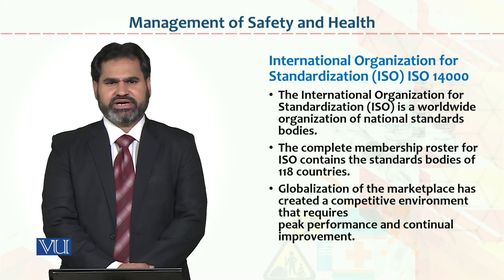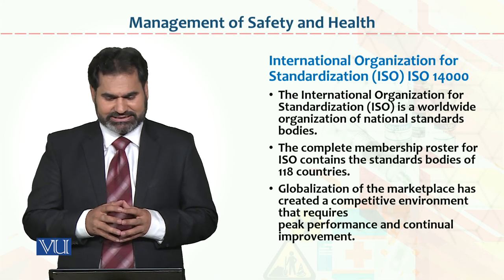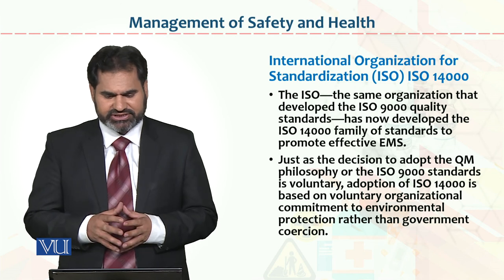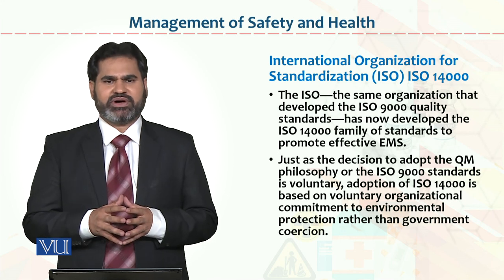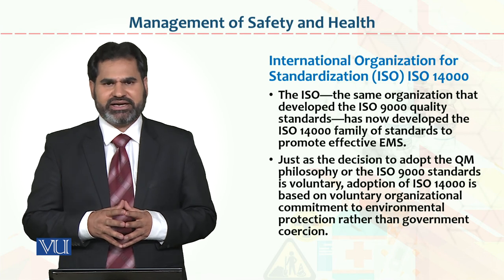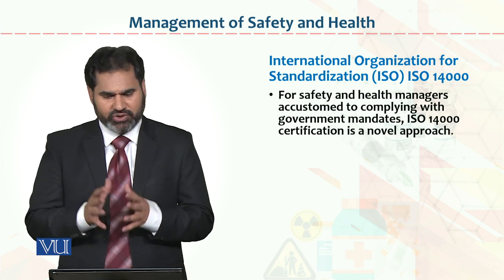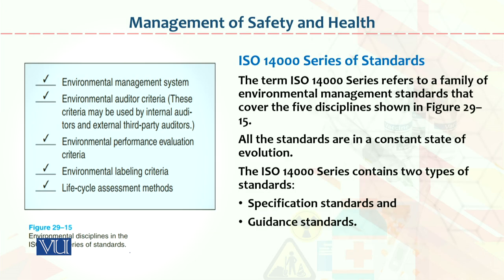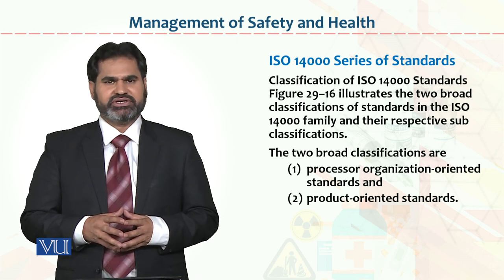HRM733_Topic127 | Occupational Health & Safety